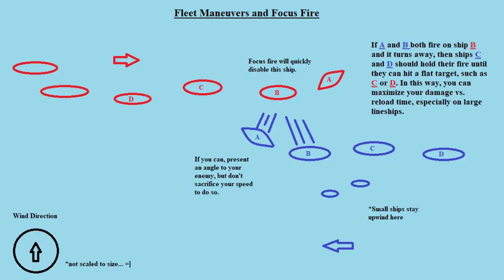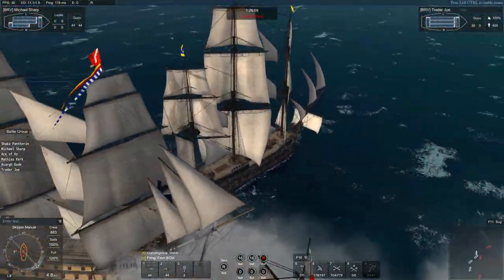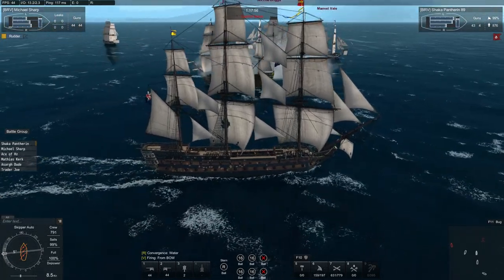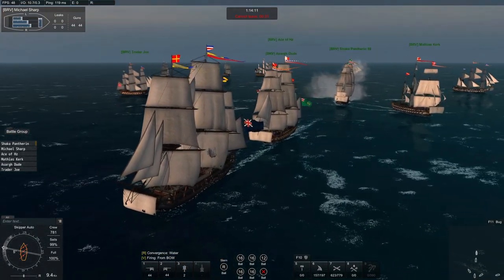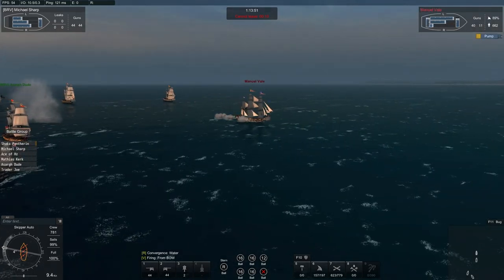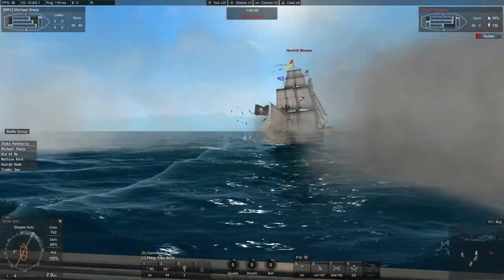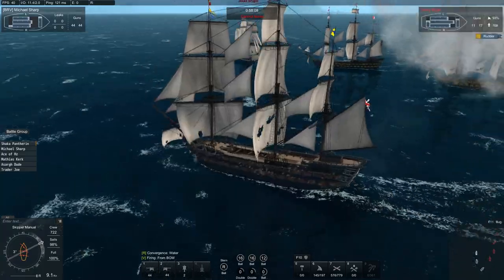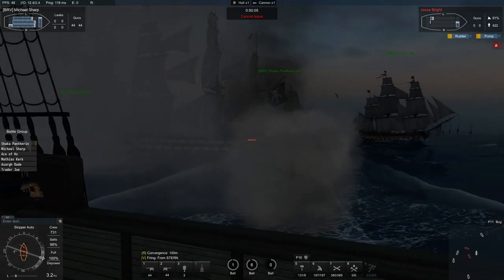Naval Action Basics: Fleet Maneuvers and Focus Fire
NA Basics covering fleet maneuvers and focus fire. The British Royal Vanguard took some newer members out for a training mission.

1:04 Maneuvers and Focus Fire
4:08 Battle Example Start
6:50 Position Failure
17:45 Regroup
25:00 Group Tacking
26:30 "Asargh's Tug Service"
28:00 Implacable Sandwich
34:00 Protecting Wounded Friendlies
37:00 Boarding Surprise and Recovery

Would you like to join Sharp's Community? Follow this link to join the fun!

Screenshot Credit: Black Panther 89